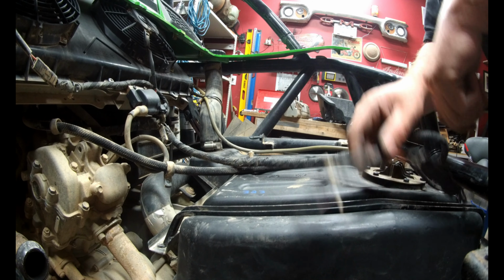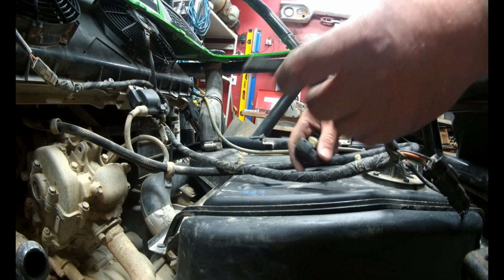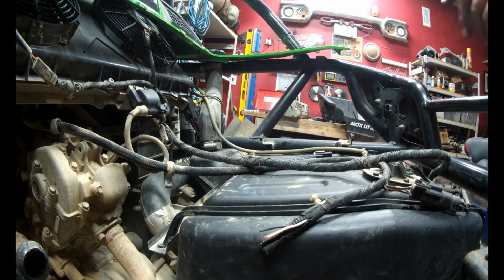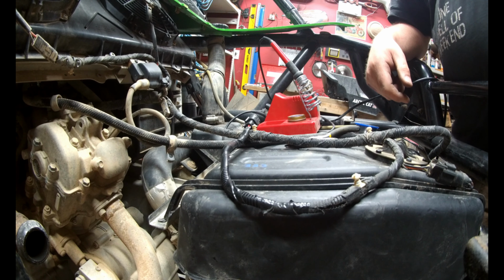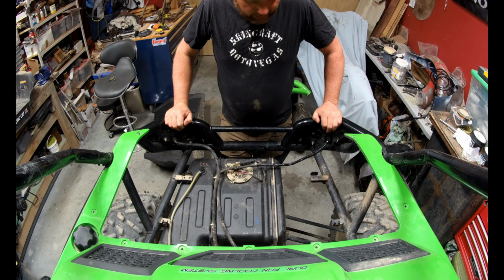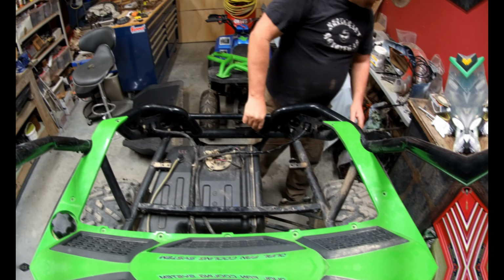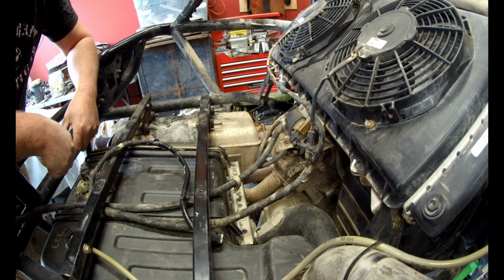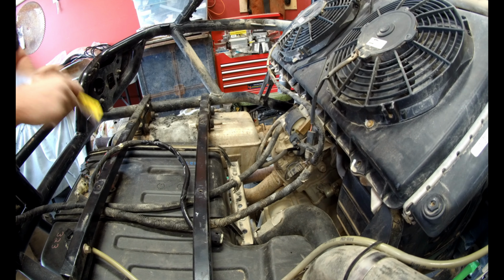2013 Arctic Cat Wildcat 1000 X Copart Build - E1 Buying Copart toys is it worth it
The rear wildcat 1000 X light connector i use is a 6 pin female molex MX150 ,They are fairly cheap to buy. I got mine off Ebay with shipping to Canada was $32.44 cad